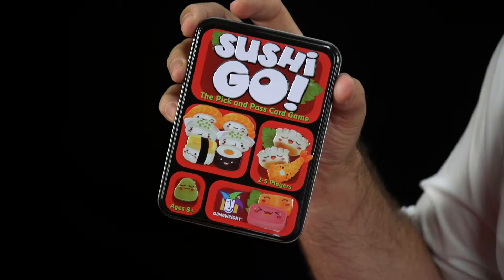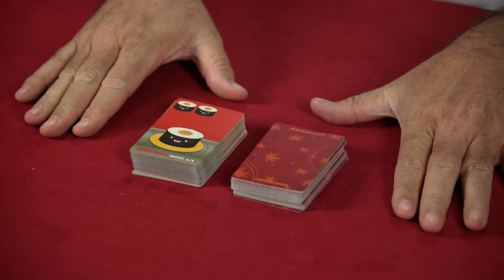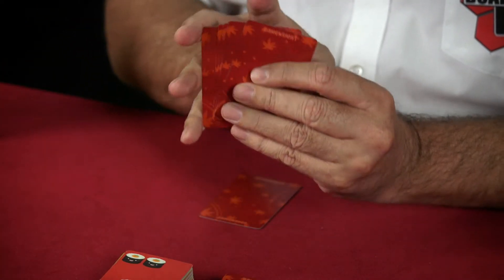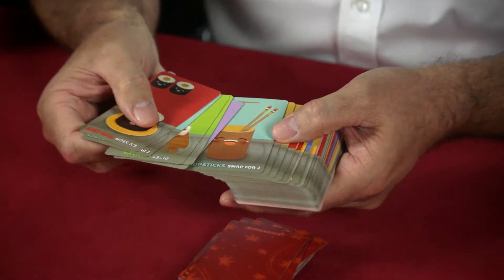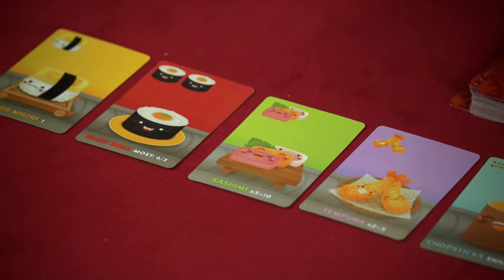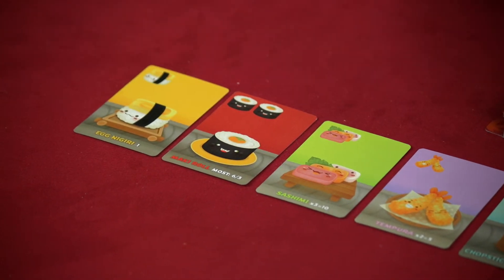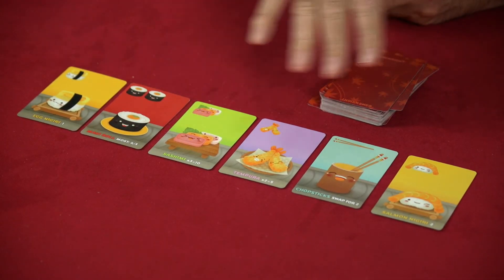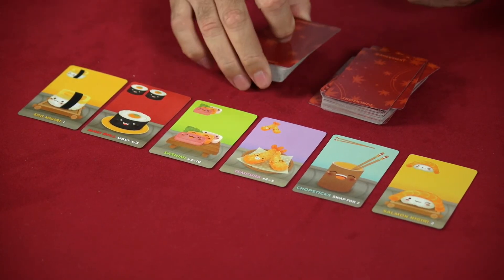Sushi Go! | That Board Game Show, Episode 10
In the super-fast sushi card game Sushi Go!, you are eating at a sushi restaurant and trying to grab the best combination of sushi dishes as they whiz by. Score points for collecting the most sushi rolls or making a full set of sashimi. Dip your favorite nigiri in wasabi to triple its value! And once you’ve eaten it all, finish your meal with all the pudding you’ve got! But be careful which sushi you allow your friends to take; it might be just what they need to beat you!
Sushi Go! takes the card-drafting mechanism of Fairy Tale and 7 Wonders and distills it into a twenty-minute game that anyone can play. The dynamics of “draft and pass” are brought to the fore, while keeping the rules to a minimum. As you see the first few hands of cards, you must quickly assess the make-up of the round and decide which type of sushi you’ll go for. Then, each turn you’ll need to weigh which cards to keep and which to pass on. The different scoring combinations allow for some clever plays and nasty blocks. Round to round, you must also keep your eye on the goal of having the most pudding cards at the end of the game!

Details:
Age: 8+
2–5 Players
Play Time: 15 minutes

Contents:
108 cards
Rules of play
1 storage tin